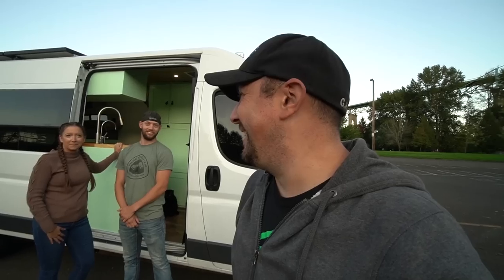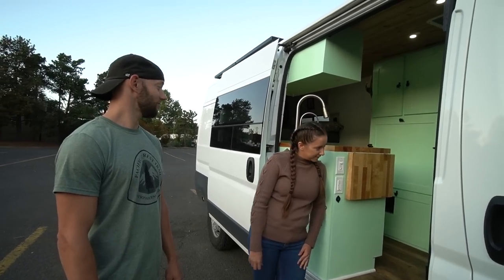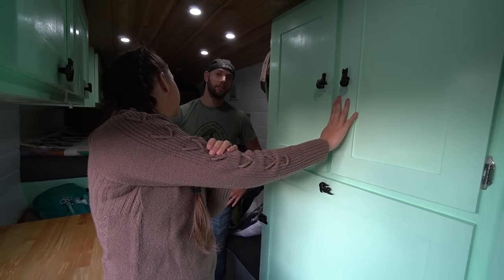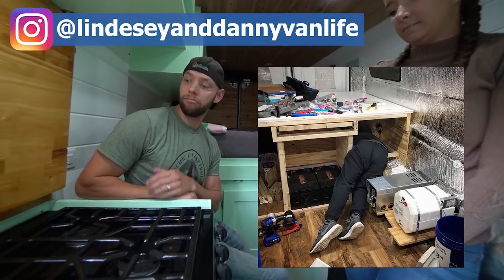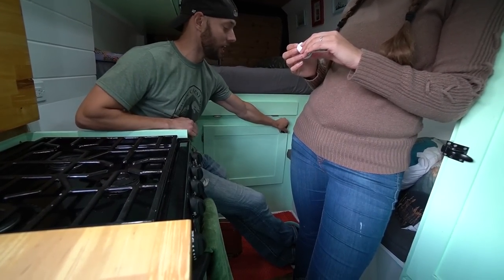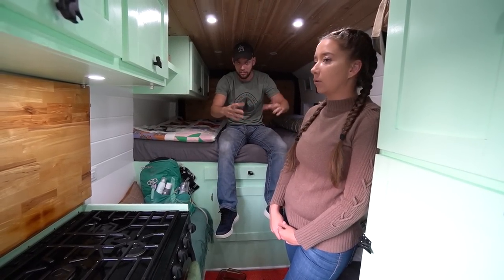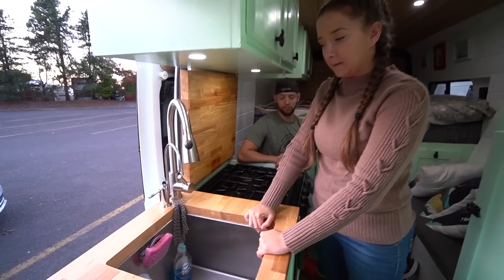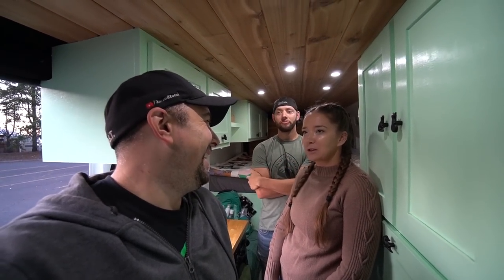Van Tour - 4 Season Ready Beast, Queen Size Bed too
Everything they need in one location and it moves everywhere with them. 4 season ready to go van with NO storage unit. Traveling from city to city and adventuring in between. It's a good life!